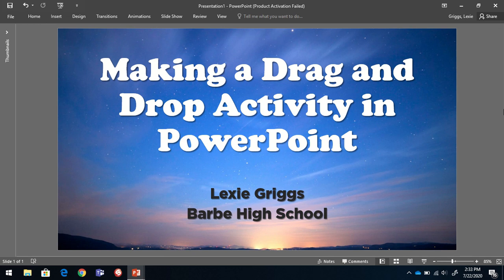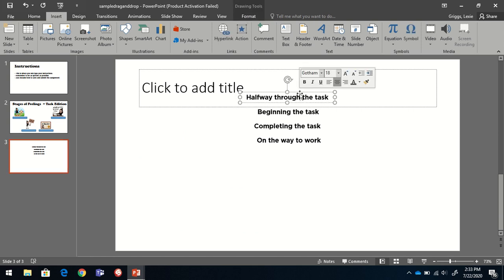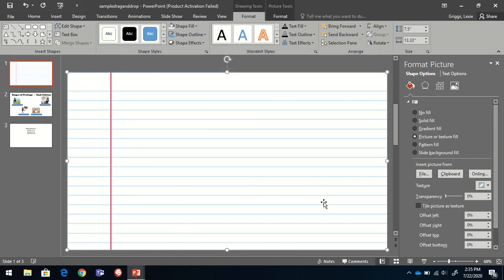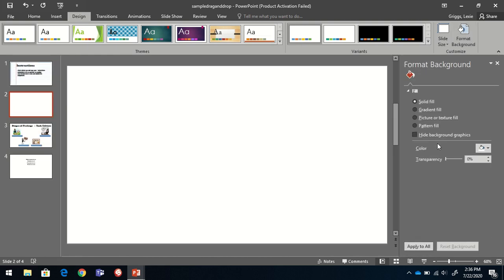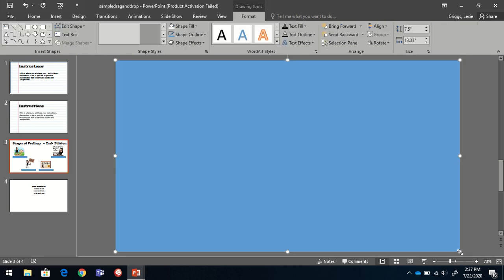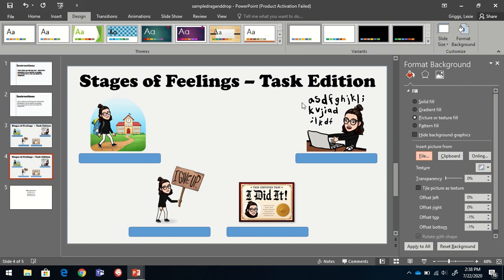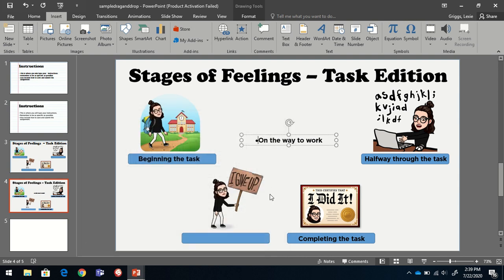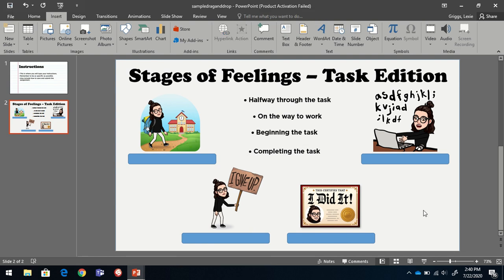Making a Drag and Drop Activity in PowerPoint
This is a quick tutorial showing how I create drag and drop activities for my classroom. These activities can be used at all levels and can make it easier for you to assign and grade diagrams when working in a virtual environment.

I realized after finishing the video that I mixed up a couple of the text boxes and said Katie Bell instead of Kasey Bell, let's just chalk it up to nerves. :)